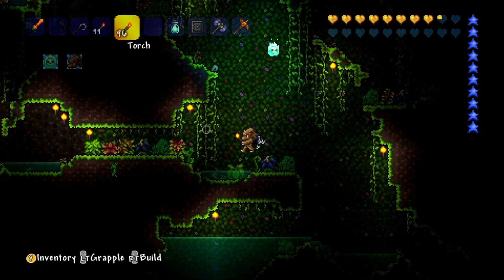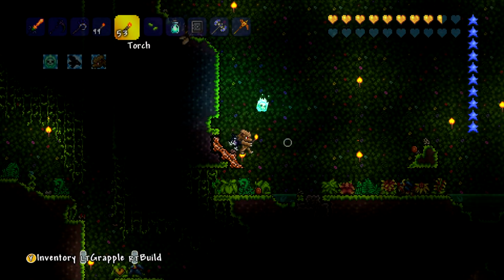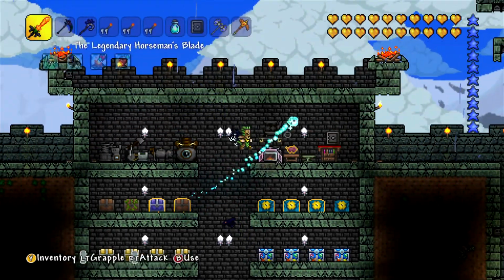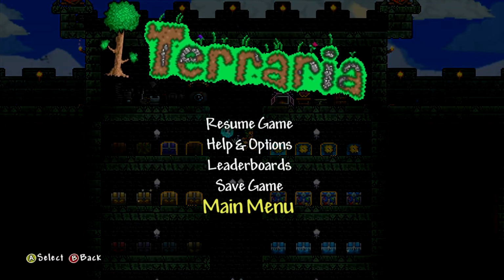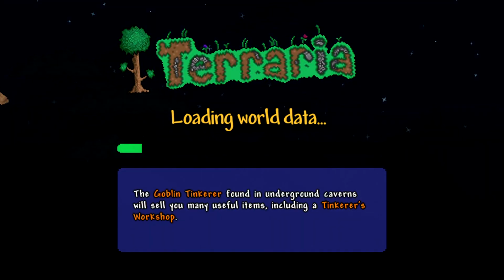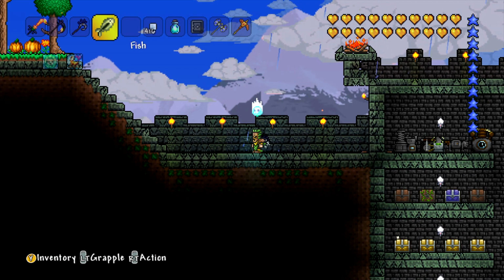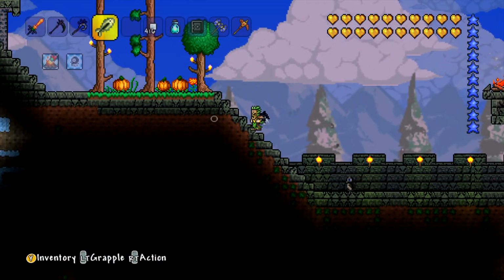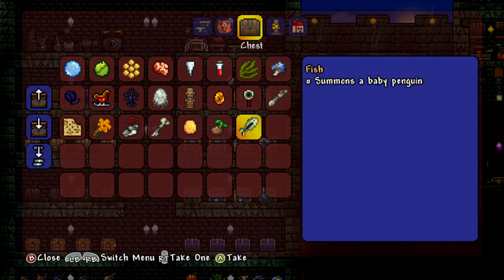Terraria - BABY PENGUIN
In today's video we continue our work lighting up the farthest reaches of the jungle, and fighting some Planteras along the way. We also make our final trip into another world's snowy biome looking for that elusive Fish item so that we can complete our pet collection with the Baby Penguin and maybe get the Pet Hoarder Achievement.